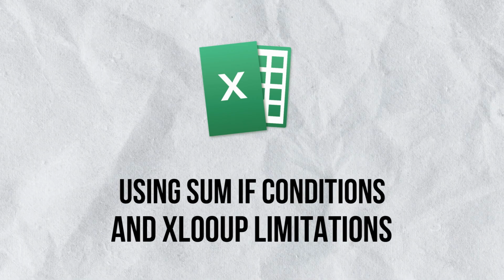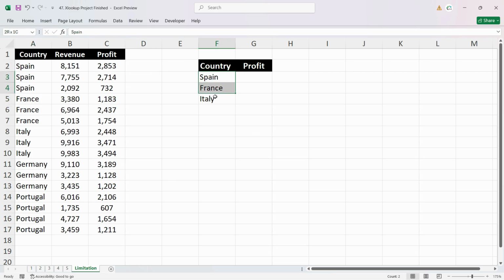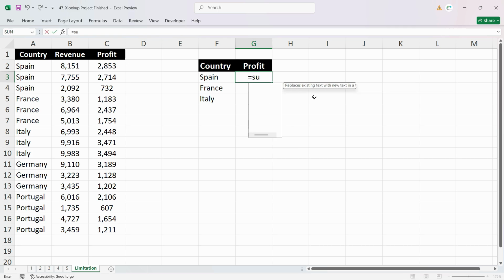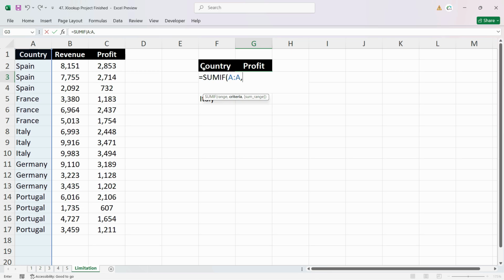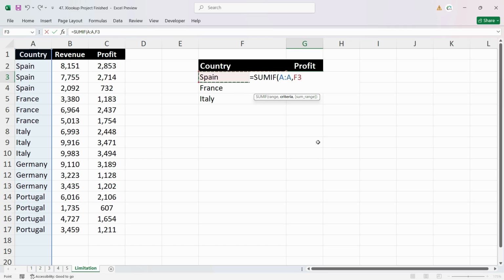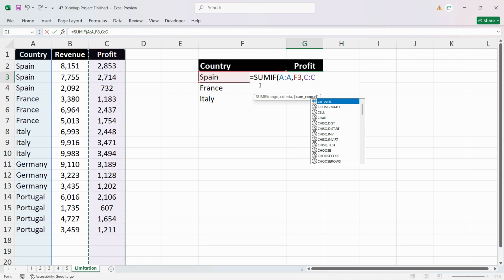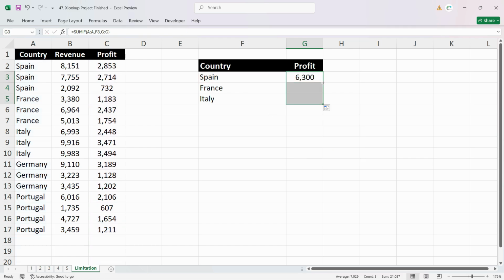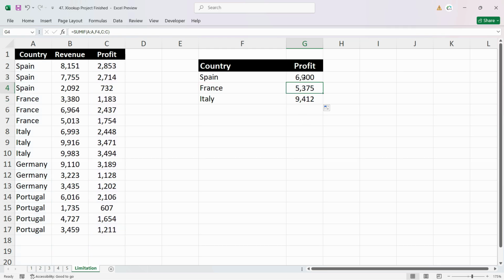Using SUMIF with Conditions & Understanding XLOOKUP Limitations in Excel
Learn how to use SUMIF with conditions in Excel and also understand the limitations of XLOOKUP. This tutorial gives you practical insights into combining SUMIF for conditional calculations and knowing when XLOOKUP may not be the best solution.

From sales reports, payroll summaries, inventory data, or financial analysis, you’ll see step-by-step how to apply SUMIF with multiple conditions and where XLOOKUP struggles in real-world scenarios.

✅ What You’ll Learn:

How to use SUMIF with single and multiple conditions

Difference between SUMIF and SUMIFS

When to use SUMIF vs. XLOOKUP

Key limitations of XLOOKUP in Excel

Workarounds for overcoming lookup limitations

Real-world business examples with SUMIF and XLOOKUP

Advanced Excel formula combinations